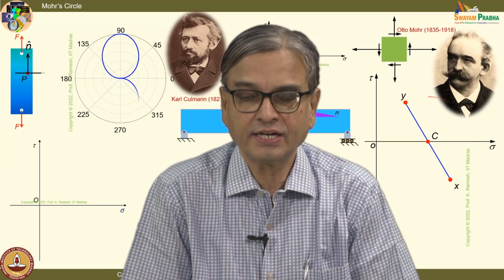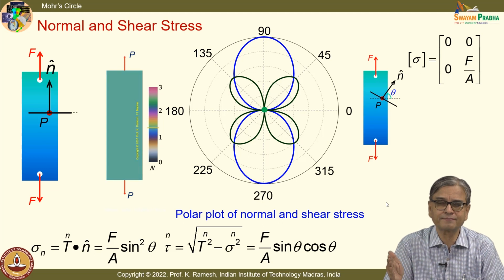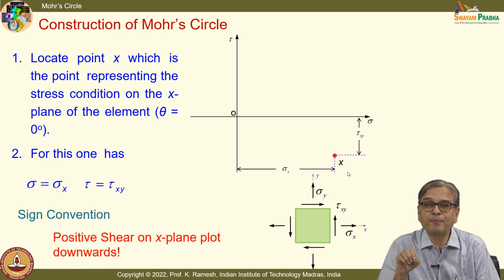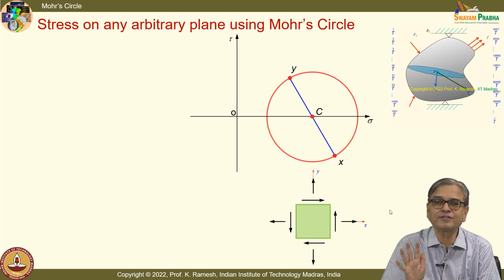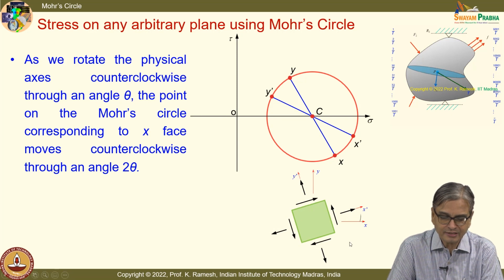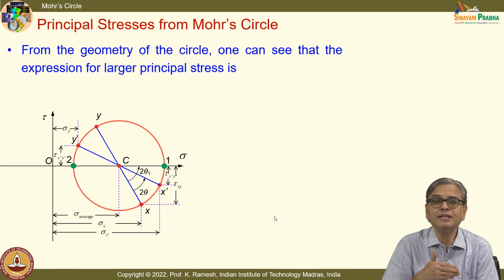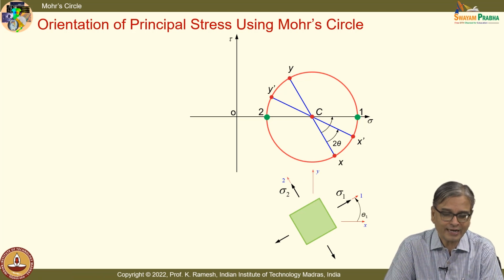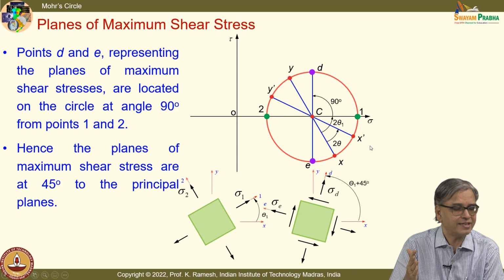LEC 07 Mohr's Circle